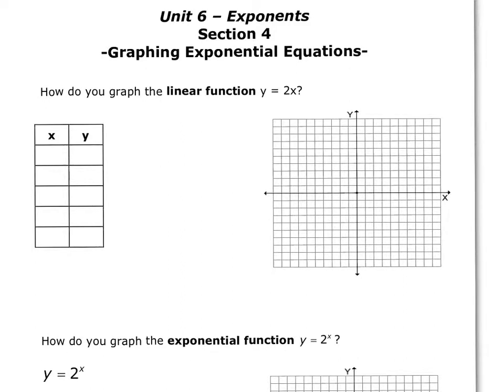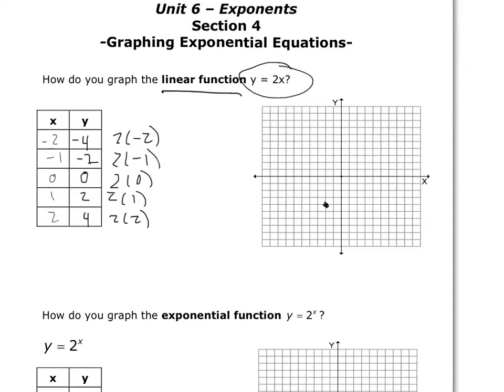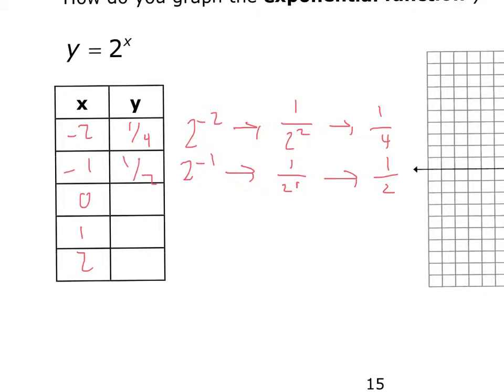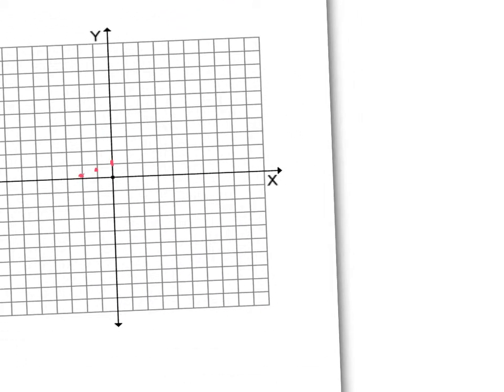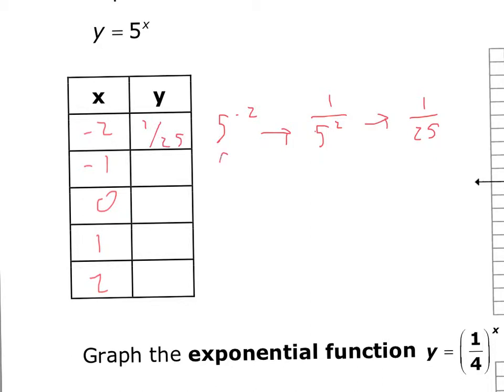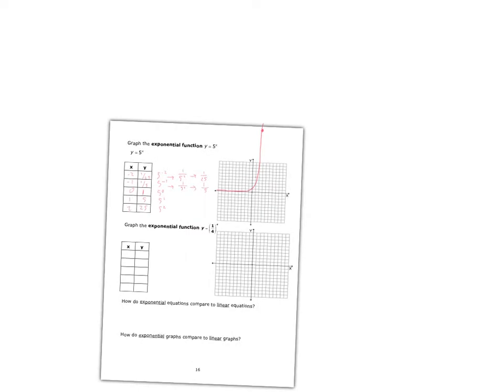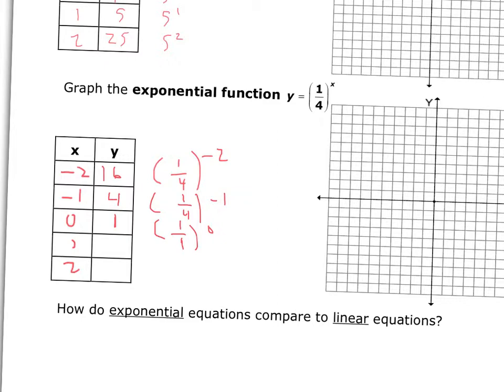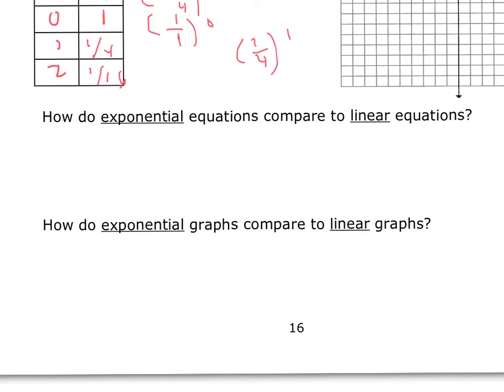Graphing exponential functions